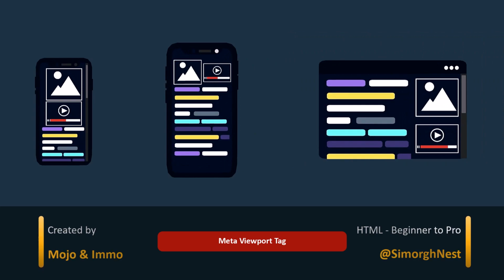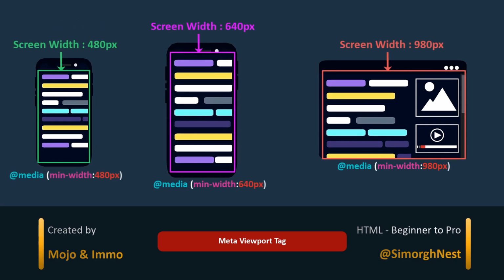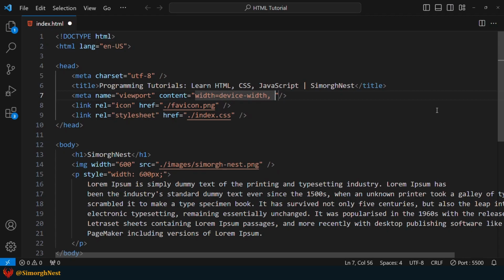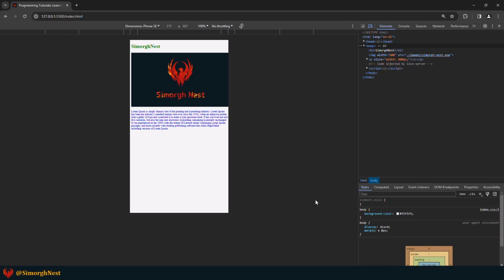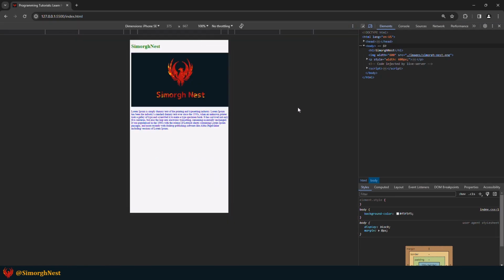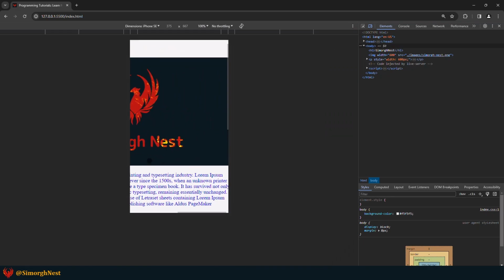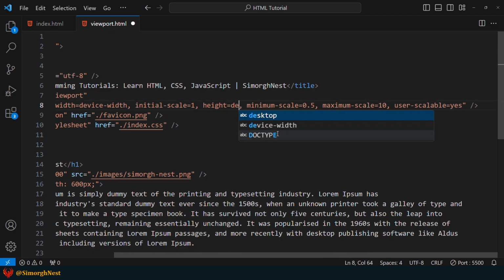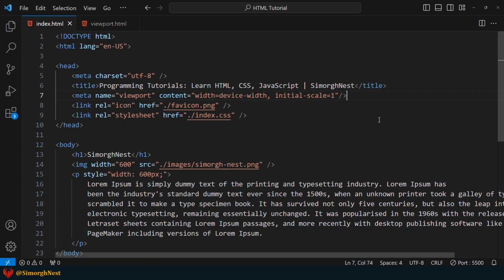HTML Tutorial - Beginner to Pro - 008 - Meta Viewport Tag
🌟 Contents 🌟
⌛ 00:02 : Intro - The browser's viewport
⌛ 00:22 : The virtual window or viewport
⌛ 01:36 : Media queries and Responsive web pages
⌛ 02:30 : Why do we use the viewport meta tag?
⌛ 03:31 : The device toolbar
⌛ 03:59 : Setting the Viewport Meta Tag
⌛ 05:59 : Other properties of the content attribute
⌛ 07:29 : Google's search engine results pages or SERP